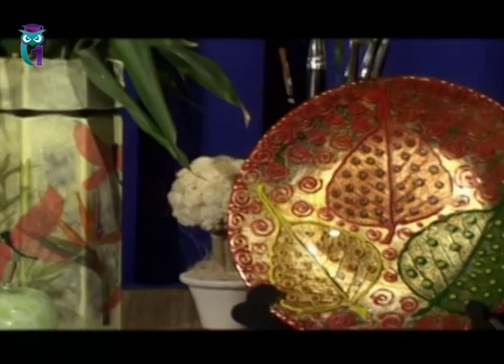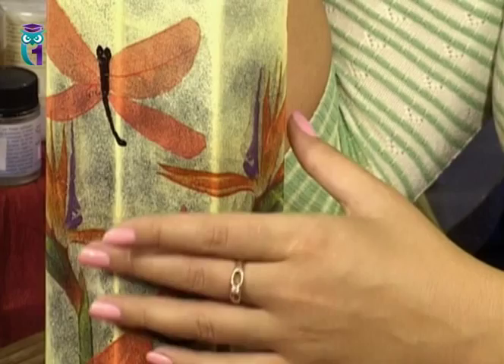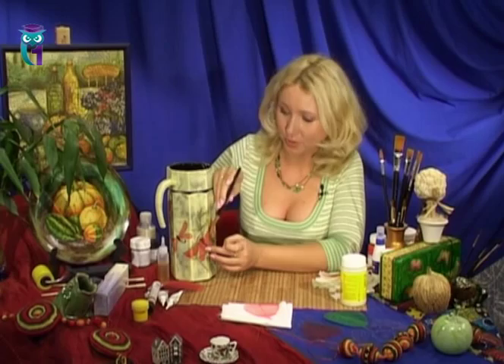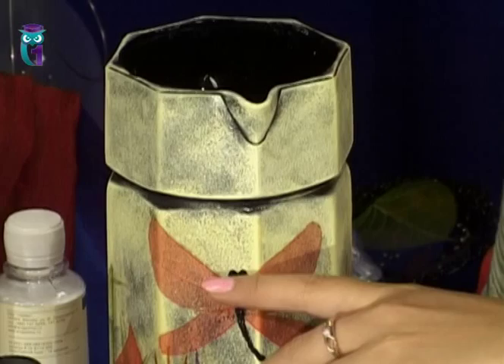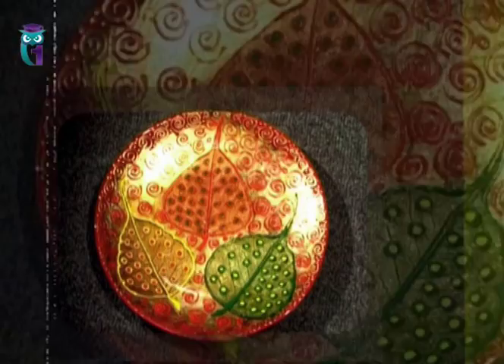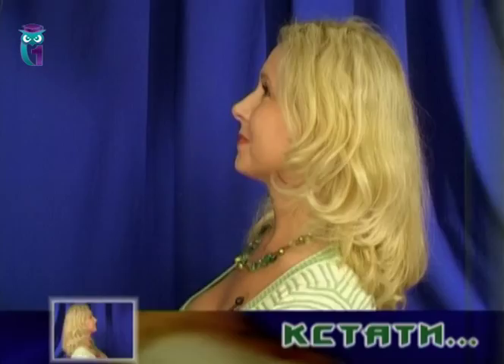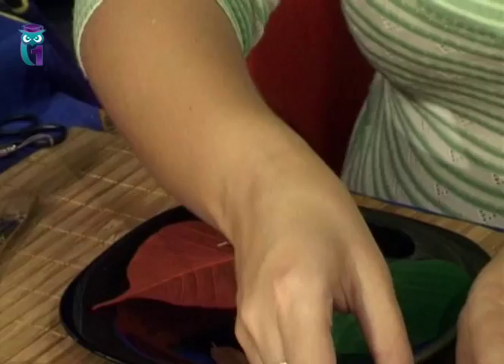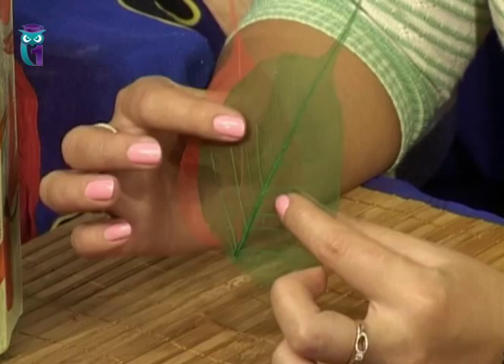Decoupage. Decorate with skeleton leaves jug and plate. Diy. Handmade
The program "Diy. Handmade'. Decoupage tutorial. Natasha Fohtina. Broadcast from the 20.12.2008. The other programs "Diy.